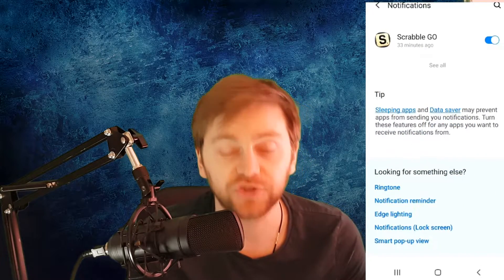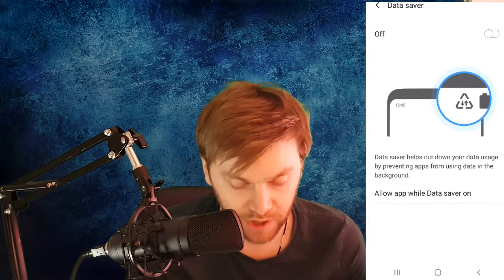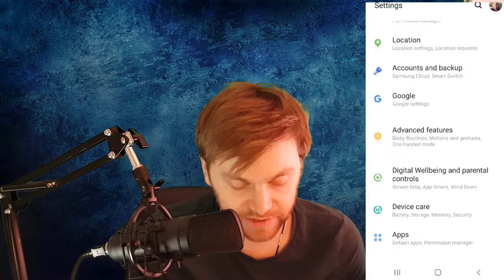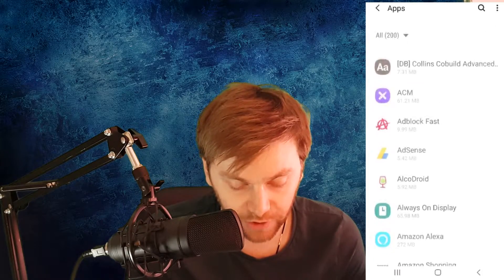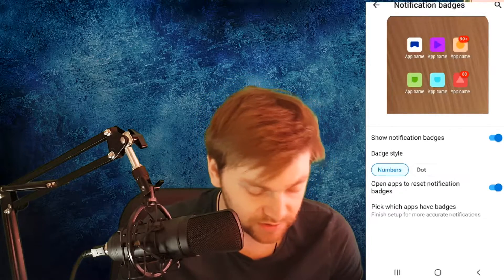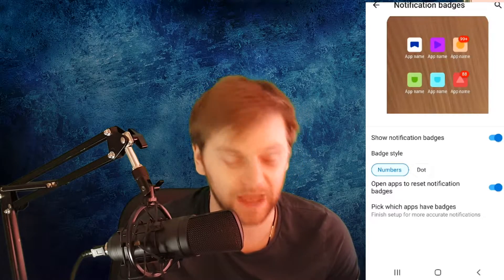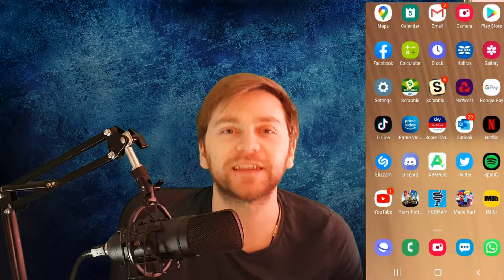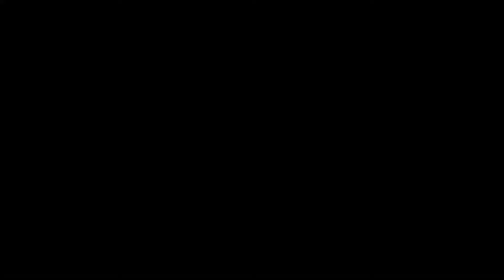HOW TO TURN RED DOT NOTIFICATIONS ON AND OFF!? SAMSUNG GALAXY UPDATE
STEP BY STEP INSTRUCTIONS ON HOW TO GET RED DOT NOTIFICATIONS ON YOUR SAMSUNG GALAXY PHONE